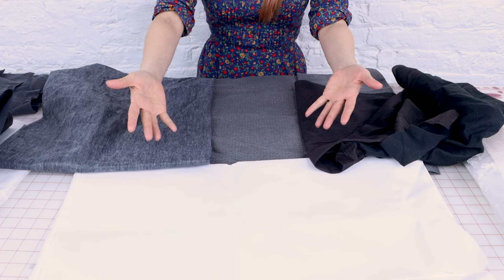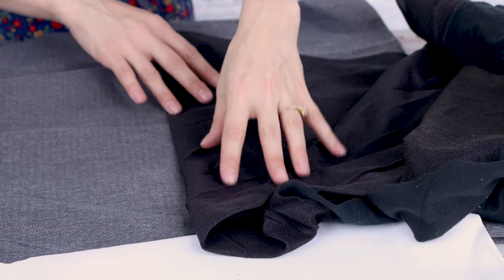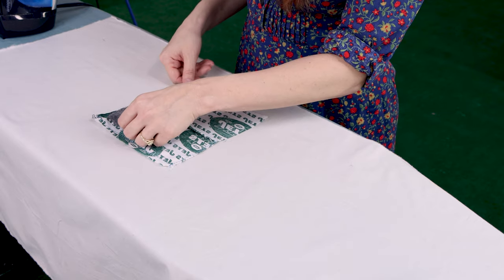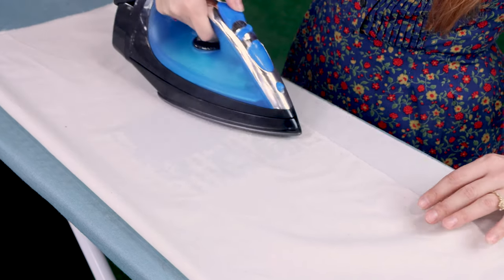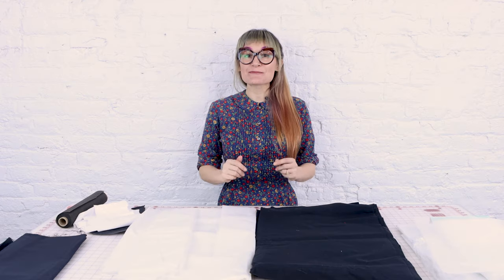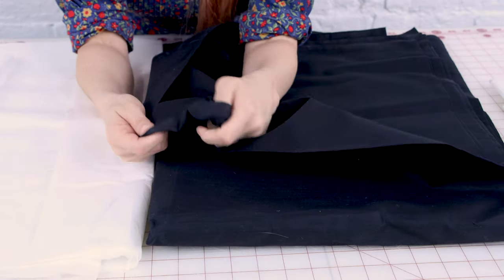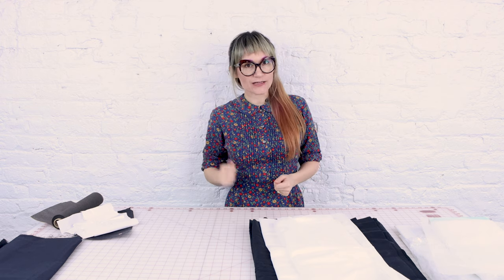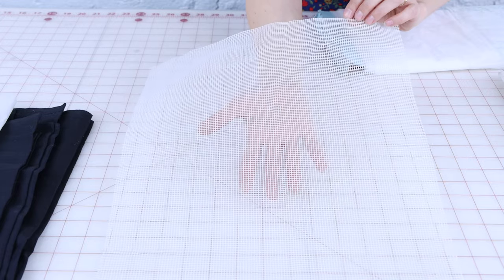Sewing 101: What Is Interfacing And Which Type Should You Use?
What is interfacing in sewing? If you have a question about the definition of interfacing or the type of interfacing you should use for a sewing project then this is the perfect youtube video for you! From fusible interfacing to woven interfacing to knit interfacing sewing educator Anastasia Chatzka explains what interfacing is in detail and which of the many kinds of interfacing you should use and when in her latest DIY youtube sewing tutorial!